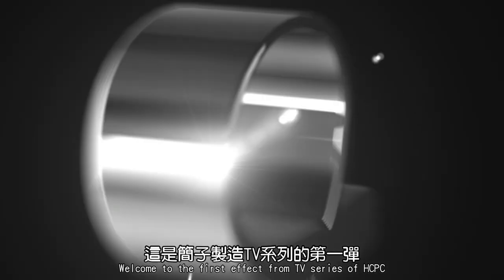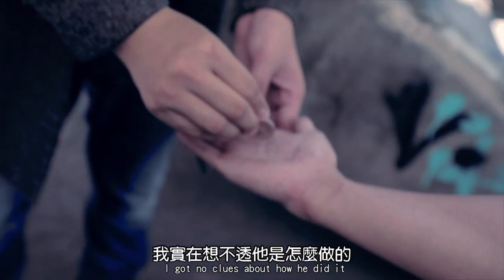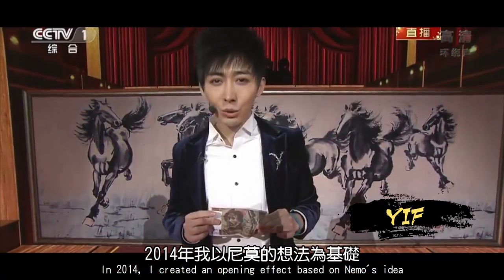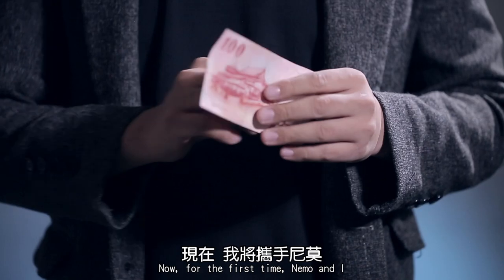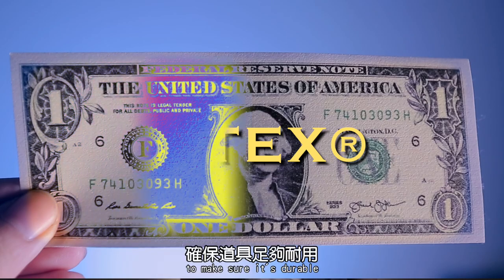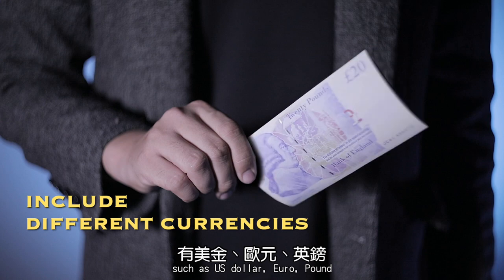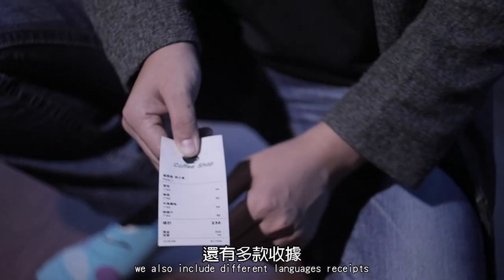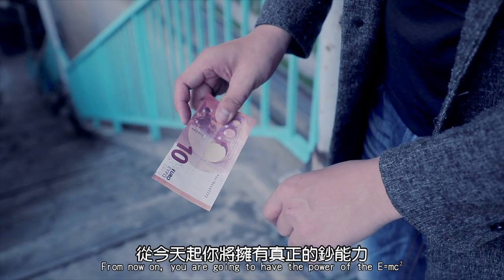【鈔能力】E=MC² by Nemo & Hanson Chien - Official Trailer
【E=MC² 鈔能力】

Change a bill into ANYTHING.
將鈔票變成任何東西

E=MC² is the mass-energy equivalence by Albert Einstein. The most famous equation on planet earth. Put simply it states that anything having mass has an equivalent amount of energy and vice versa. But Nemo is using this 'hook' that everyone is familiar with to transfigure (or change) bills into their equal value in coins/candy/you name it.

The change is open, motivated and INSTANT.

由劉尼莫與簡子共同打造的超視覺擬真鈔票道具！

選用P-TEX®來製作關鍵道具，確保道具足夠耐用，而且具有抗水性。
無論你在哪裡都可以找到機會表演這個魔術，因為我們附上了多種國家的貨幣：美金、歐元、英鎊、日幣、人民幣，還有多國語言的收據。

準備好驚訝你的觀眾了嗎？從今天起你將擁有真正的，鈔能力！